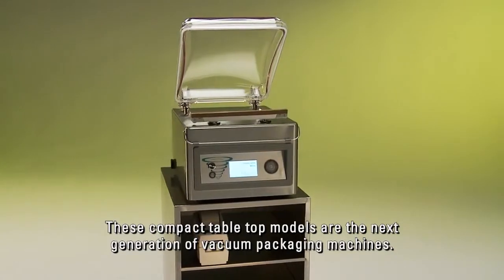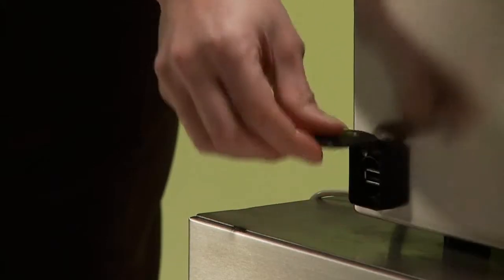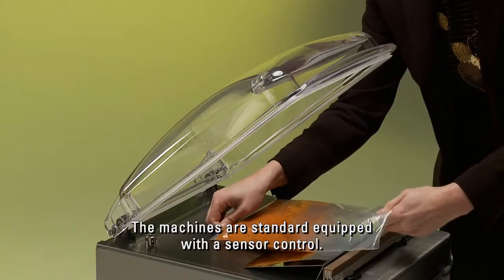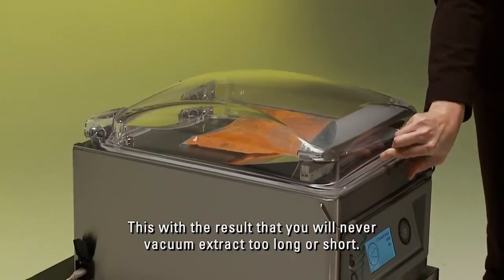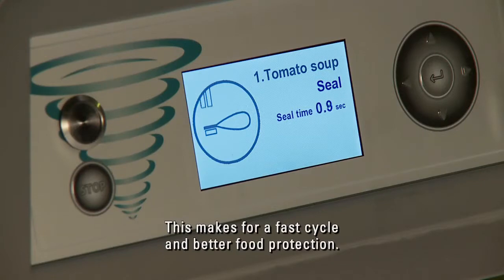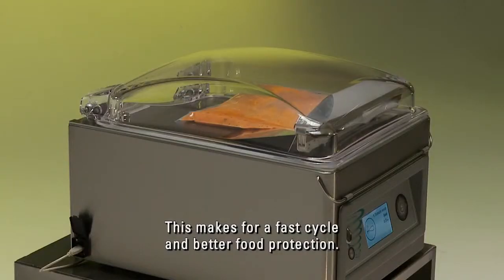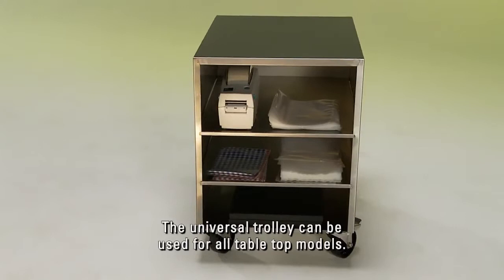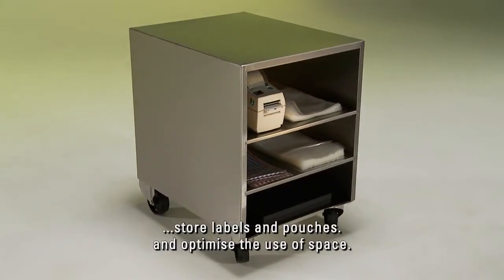Henkelman Lynx Series Vacuum Packaging Machine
All stainless steel construction with inbuilt Busch 016M3/hr vacuum pump, pressed stainless steel chamber, clear view  acrylic hood with  gas strut for smooth lid opening, lid close lock when not in use